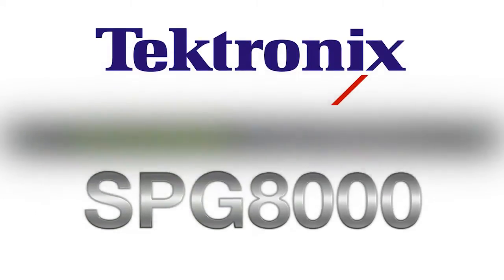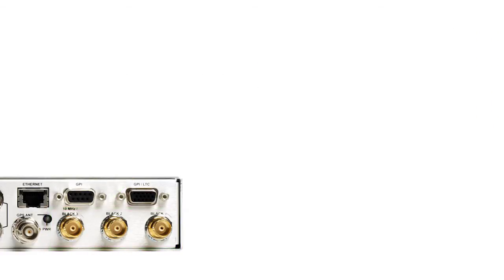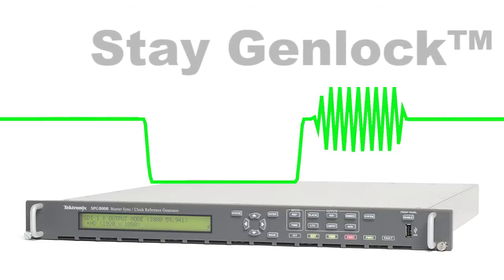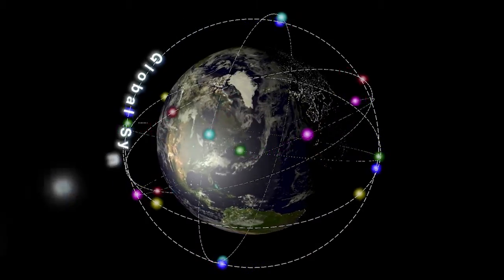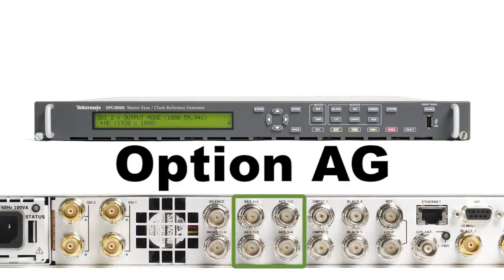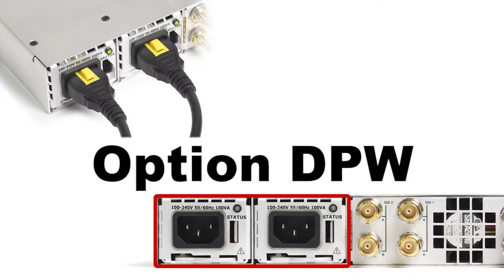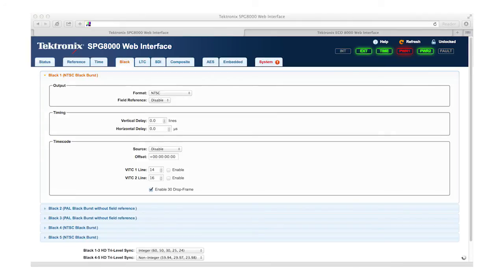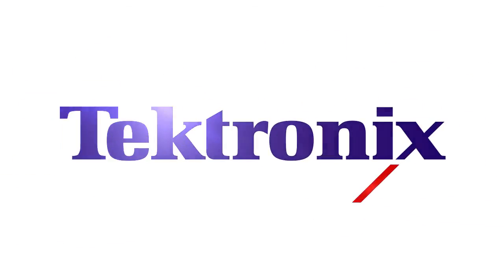Tektronix SPG8000 Master Sync and Clock Reference Generator Intro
The Tektronix Master Sync and Clock Reference Generator the SPG8000 provides facility reference signals to ensure a high reliable stable facility timing source. This video provides an overview of the features and options and how two SPG8000 units can be combined with the an automatic changeover unit (ECO8000 series) to provide a fail-safe redundant system for critical timing and synchronization system within your facility.